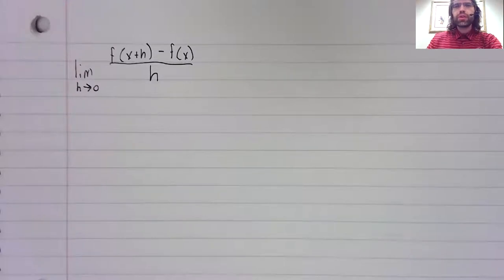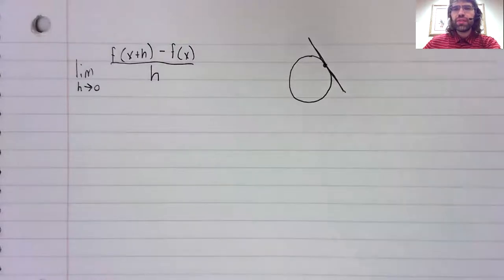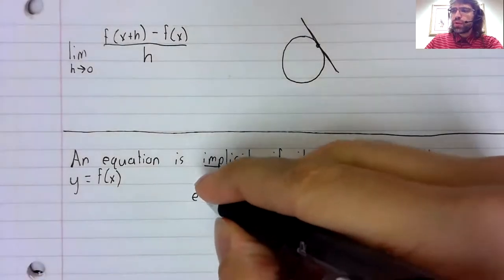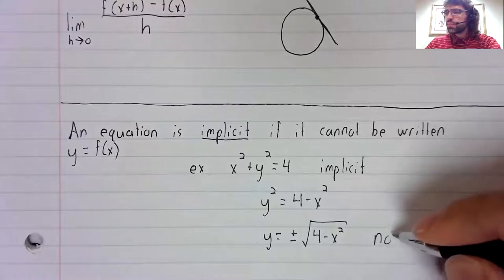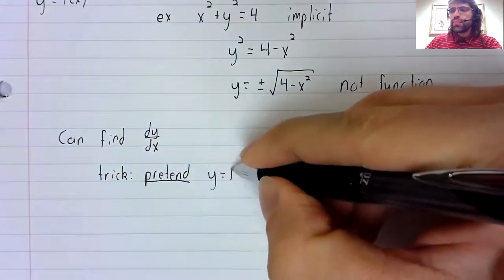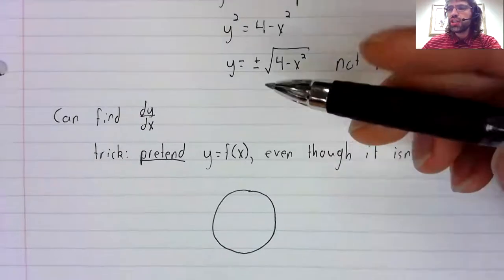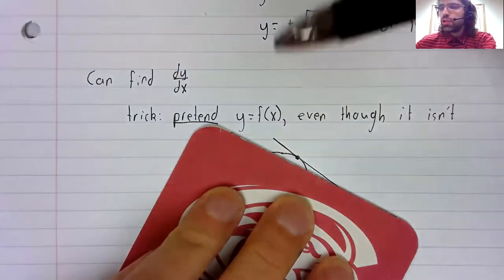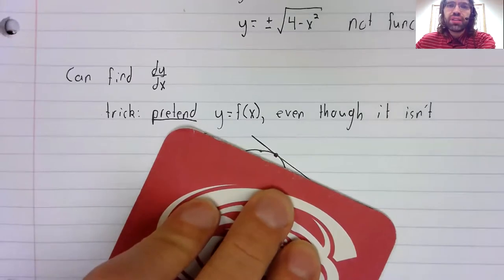C1, Section 3 7, Intro to implicit differentiation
We introduce implicit differentiation, which allows us to differentiate non-functions.  This material is from Section 3.7 of your textbook.